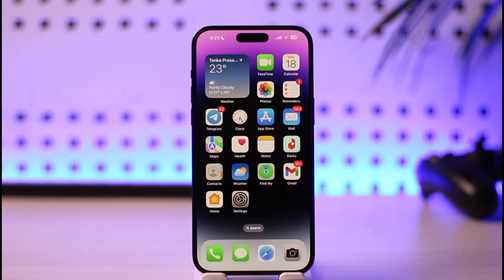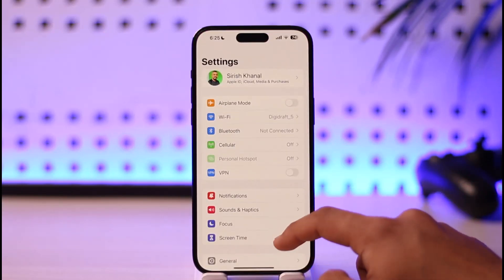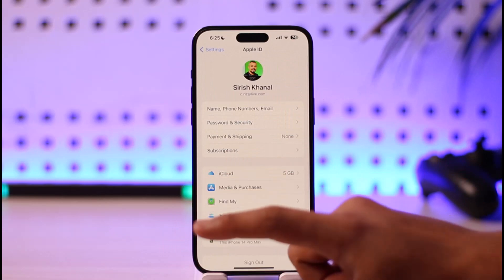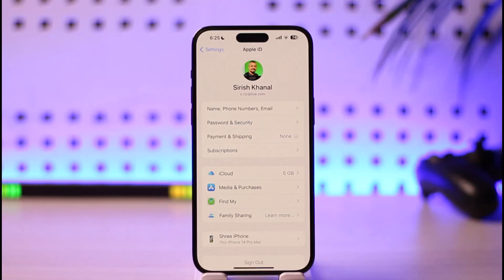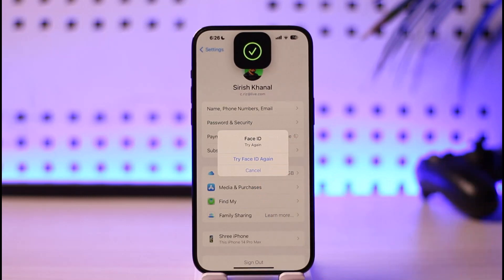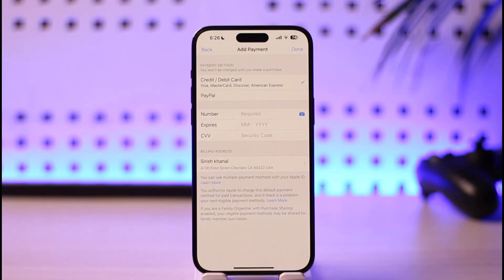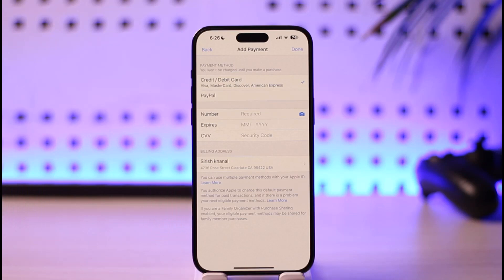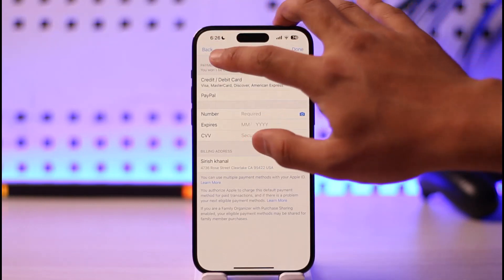How to Remove Payment Method on iPhone App Store !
In this video, I will show you how to remove your payment method on iPhone App Store.

~ Chapters:
0:00 Introduction
0:12 Remove Payment Method
0:55 Conclusion